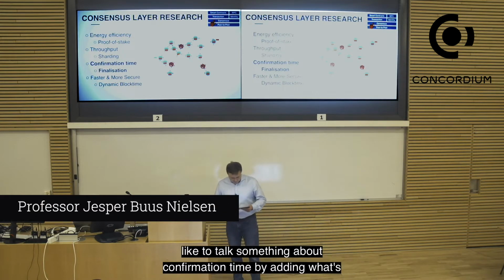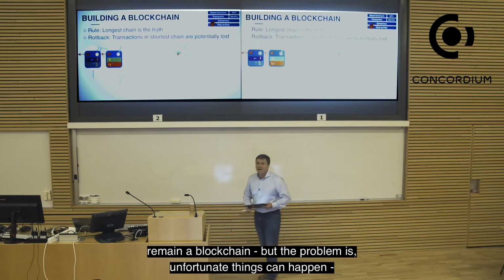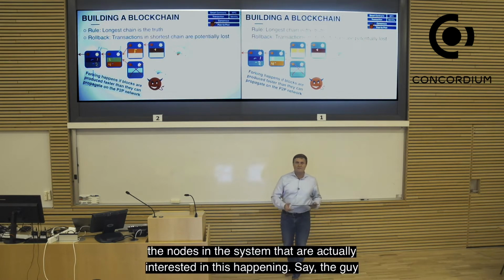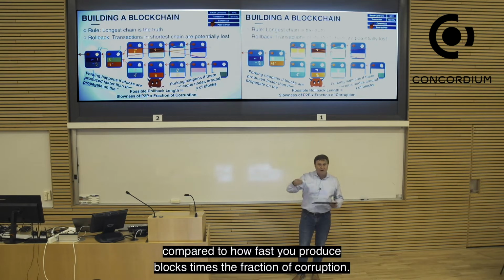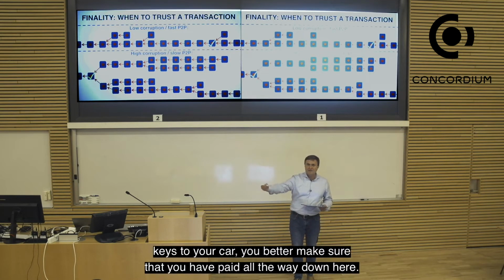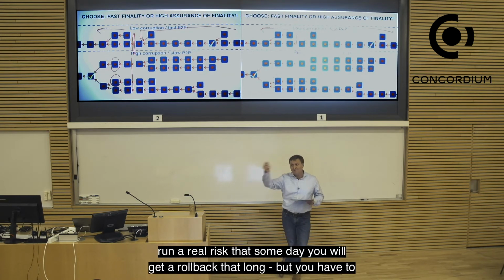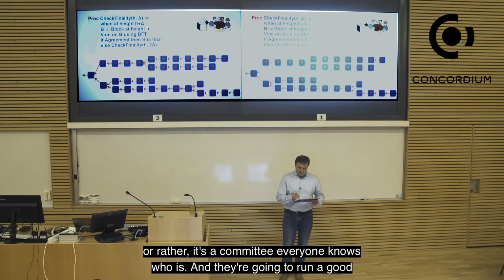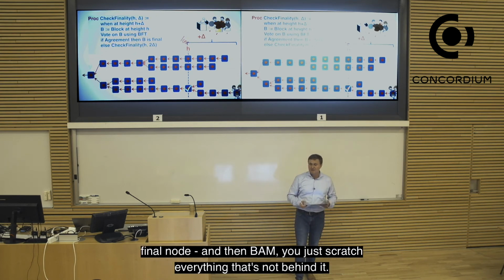How is Concordium enabling faster transactions.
Concordium is creating the first finality layer that assures a fast confirmation time while maintaining high assurance. Concordium doesn't choose between being fast and being secured, by implemented a Nakamoto Style Consensus and a Byzantine fault tolerance Consensus. We choose both!